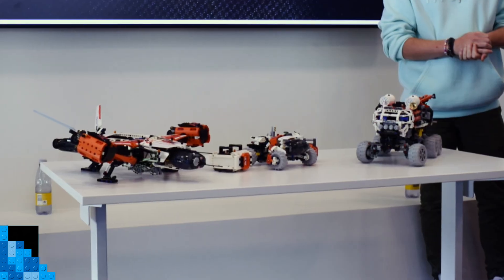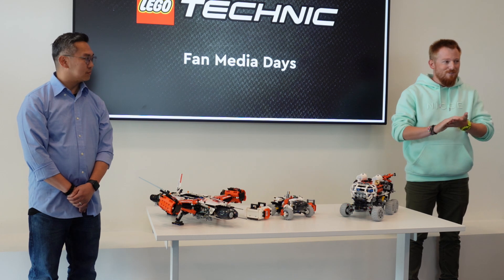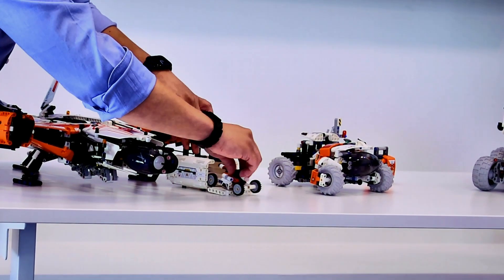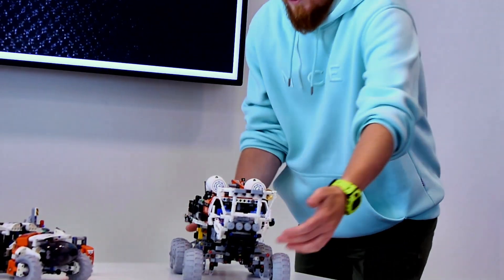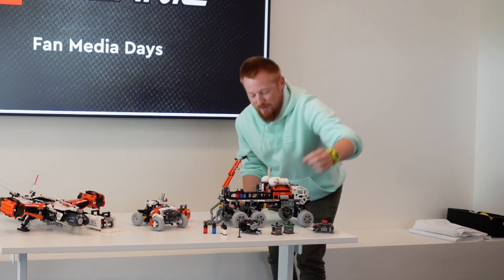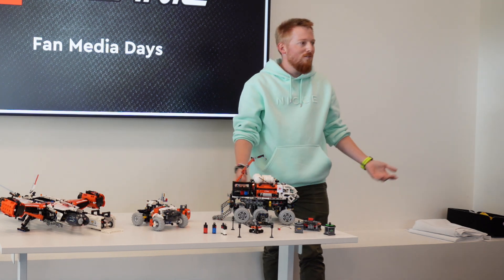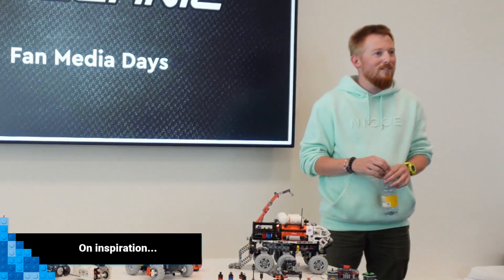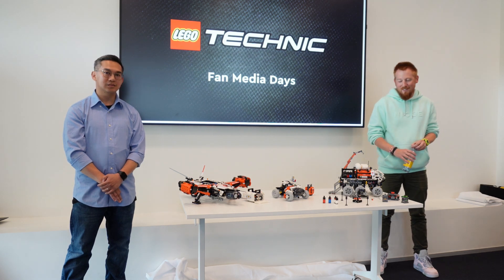2024 LEGO Technic NASA collab is the weirdest yet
LEGO Technic is heading out into the stars in 2024 with a wave of original space sets, alongside a new Formula E car and a more affordable motorbike.

42178 Surface Space Loader LT78 is the entry-level set in LEGO Technic’s brand new space subtheme for 2024, bringing to life what looks to be a totally original design by the LEGO Group. Check out those light grey tyres and that brand new orange hue…

The LEGO Group is also going big with its new Technic space subtheme in 2024, courtesy of the 1,599-piece 42180 Mars Crew Exploration Rover. This looks packed with functionality from the back of the box, but JB Spielwaren doesn’t have product descriptions up yet, so we’ll have to wait for it to pop up on LEGO.com to learn the full extent of its features.

Rounding out the space subtheme is the set that perhaps leans most heavily into science-fiction, 42181 VTOL Heavy Cargo Spaceship LT81. With cargo to carry, retractable landing gear and rotating side engines, this is another one that looks heavy on functions – and has a surprisingly reasonable price.